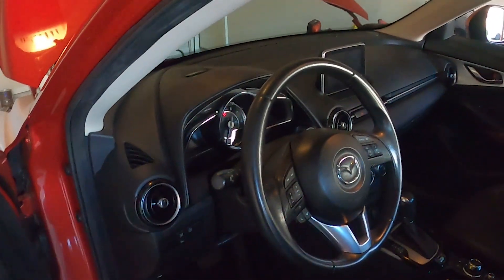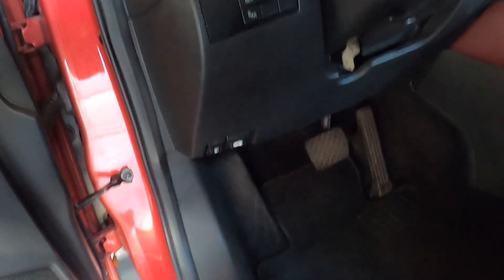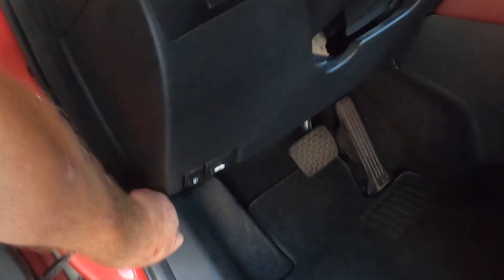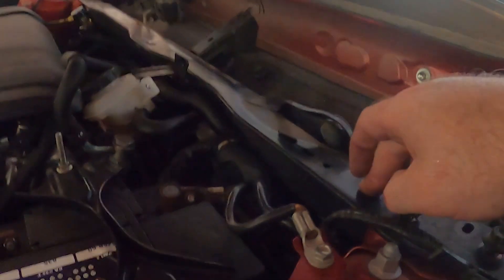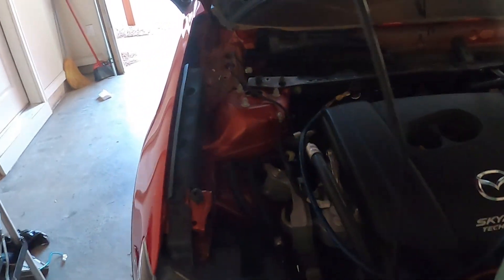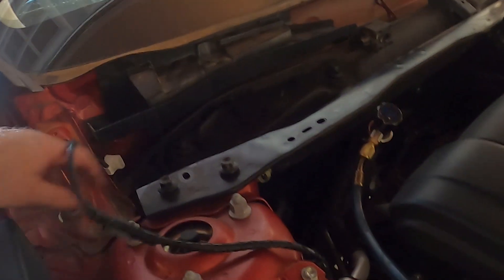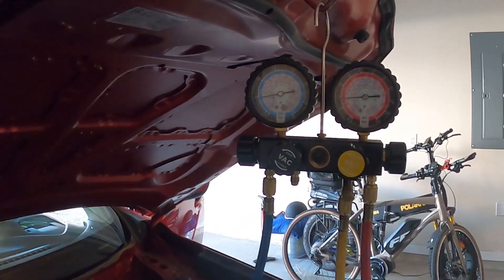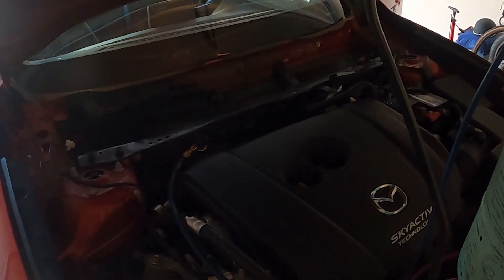Part 5 How to Perform 2016 Mazda CX-3 Final Panels , Wiper assembly From Dash Removal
Finishing up on the dash panels, Reinstalling the wiper assembly

My videos are for the purpose of showing what and how I do repairs. The videos are not to replace a professionals skills and knowledge  of the system. Do not perform unless you have some mechanically inclined knowledge on  the removal and replacement of items.
Tool List 10mm, Ac Recharge kit,  14mm